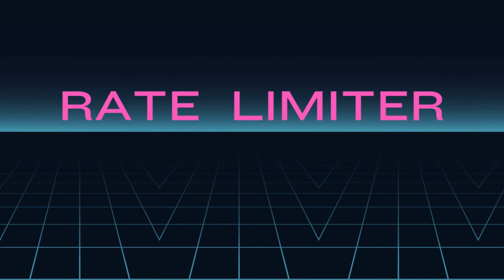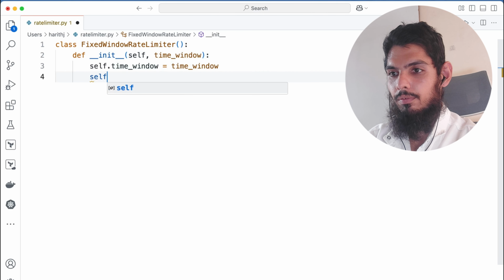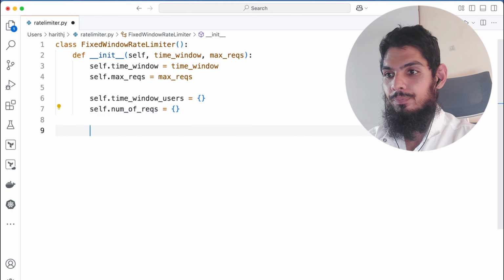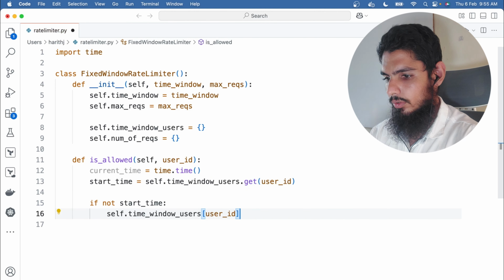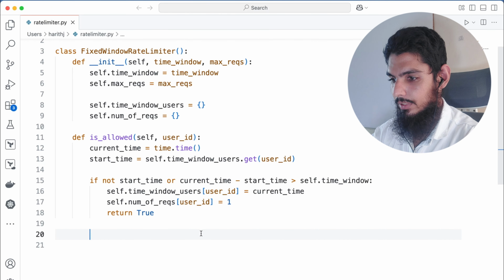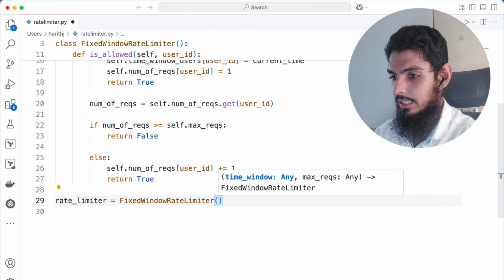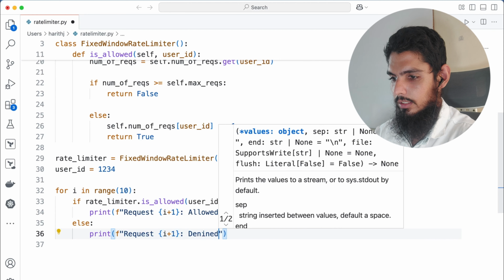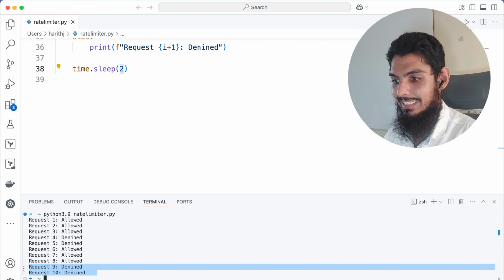Let's Code Fixed Window Rate Limiter in Python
Let's code fixed window rate limiter together in Python!